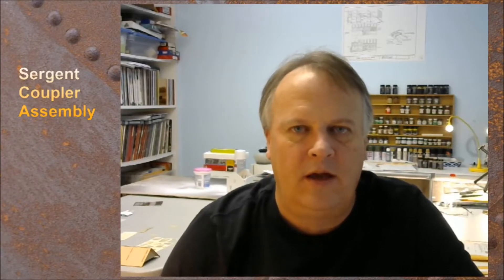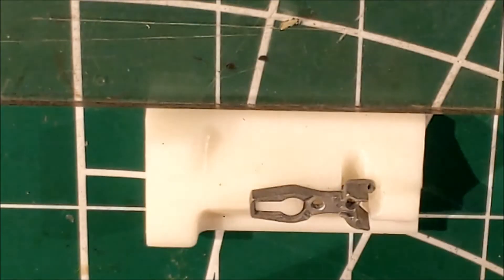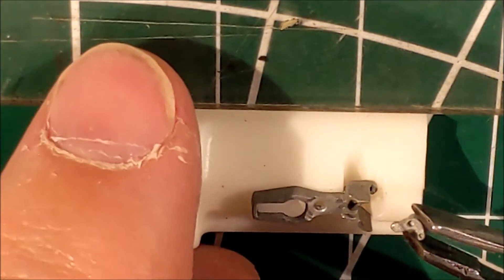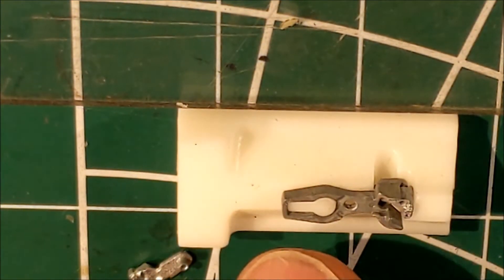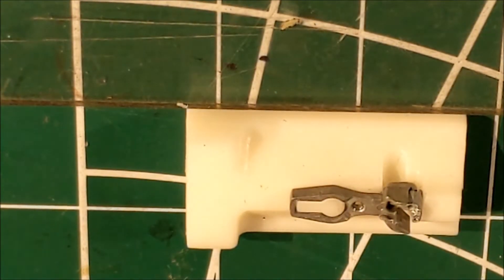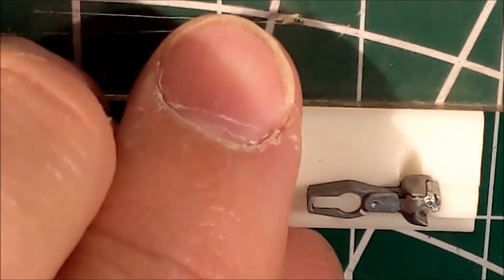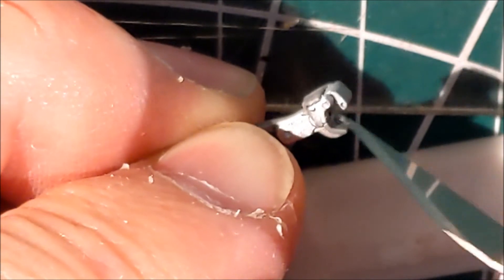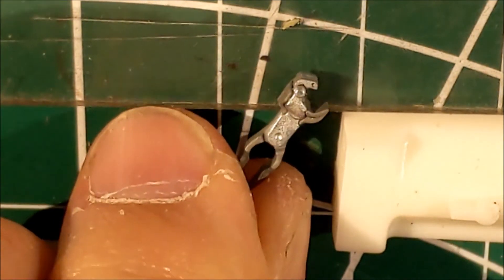Ep 74 HOW-TO SERGENT COUPLER ASSEMBLY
Michael McCarville demonstrates building closeup of assembly steps of a Sergents RNB87K coupler on their Assembly Fixture AFRNB.